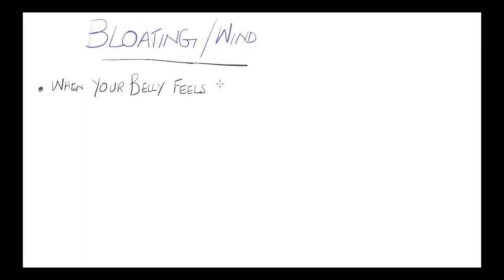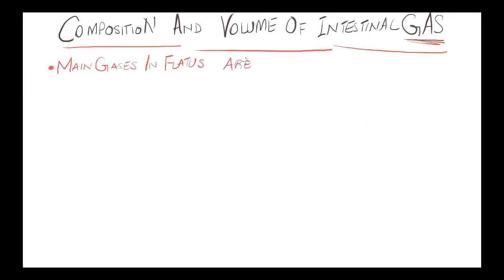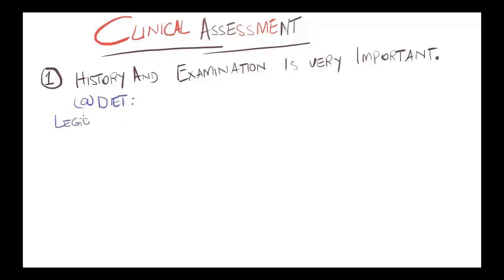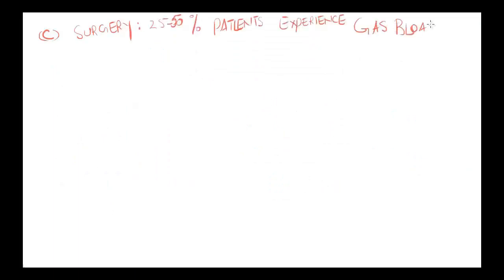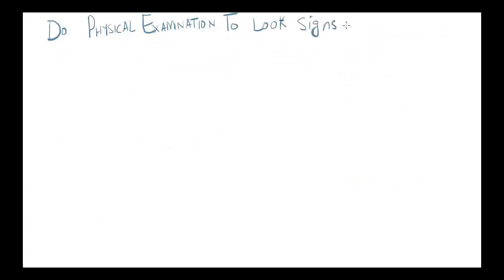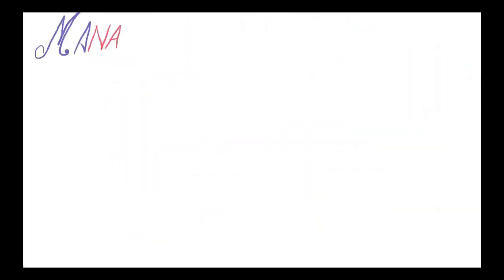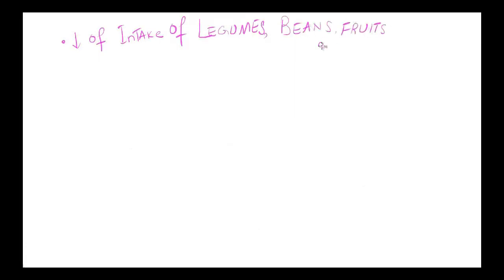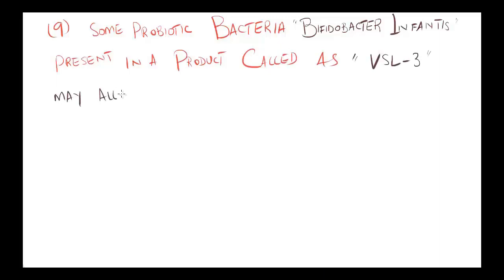Bloating| causes, Diet , How to get rid of bloating? Belly gas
Feeling bloated?
bloating is when you feel swollen or full after eating and stomach is filled with air and gas.
what is composition and volume of flatus?
history and examination of a pt . with bloating?
clinical assessment and physical examination?
diet history
medications
surgical history
systemic diseases
MANAGEMENT / how to GET RID OF bloating?